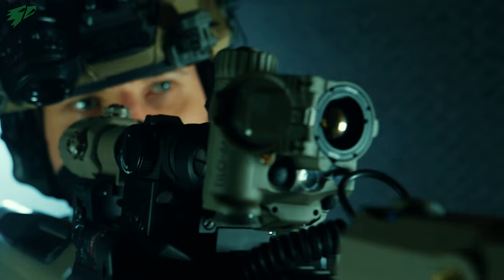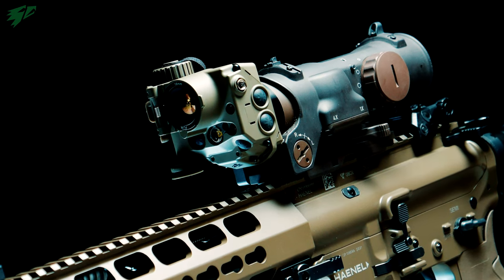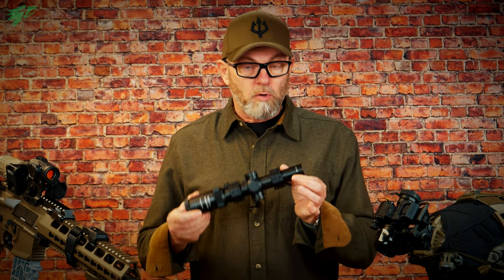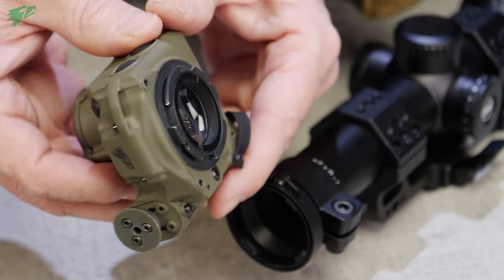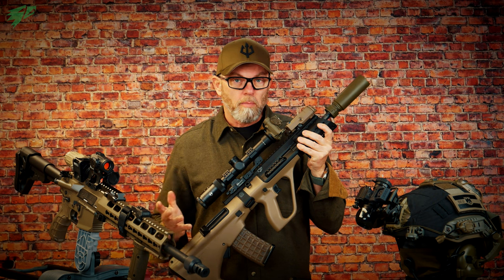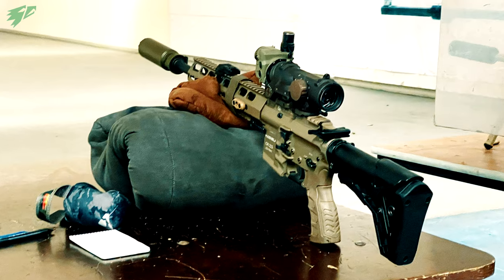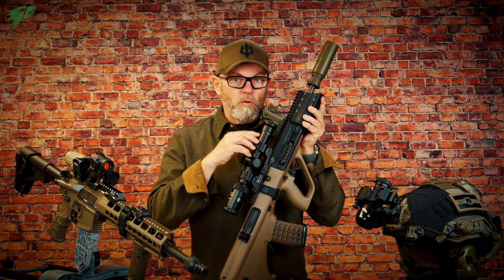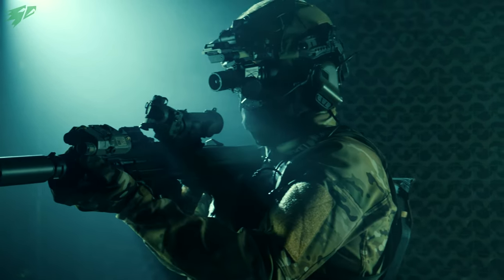TILO™ The Smallest Thermal Goggles - Part 4 Weapon Mounting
In today's part of the web series, we sho how to mount the TILO in a gun in front of a Reddot or LPVO. Thanks to its weight and compact design, the Tilo also can bevome a thermal rifle sight. A special adapter for the commen ELCAN from Specter is offert bey Andres Defence.
Almost everything is possible.

If you have any questions, don't hesitate to let us know.
Your Andres Defece Team